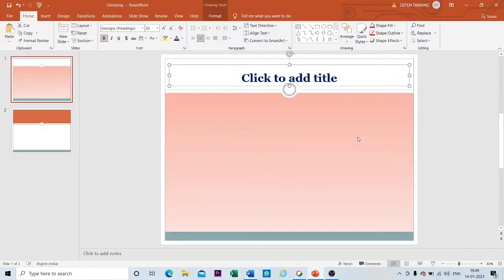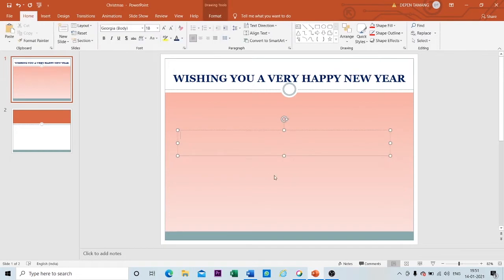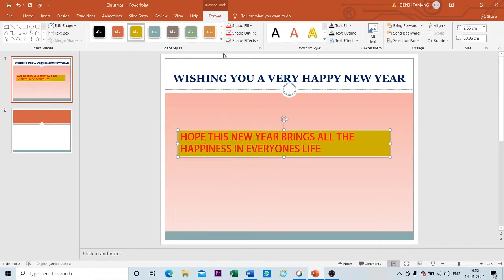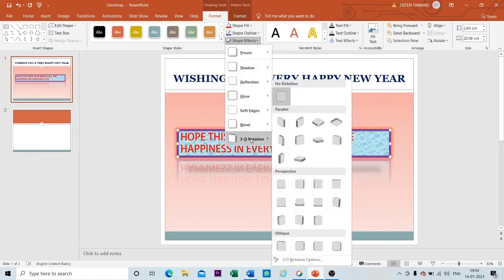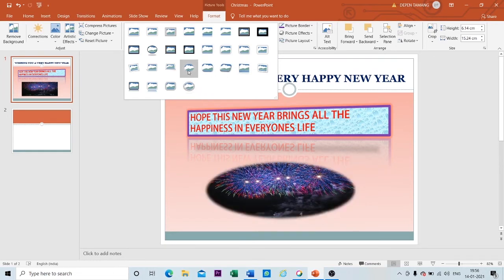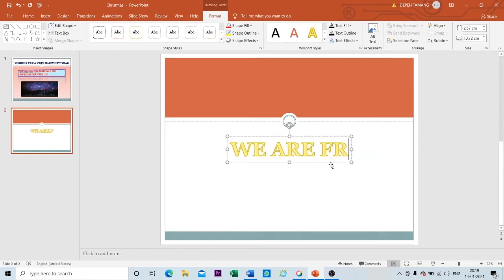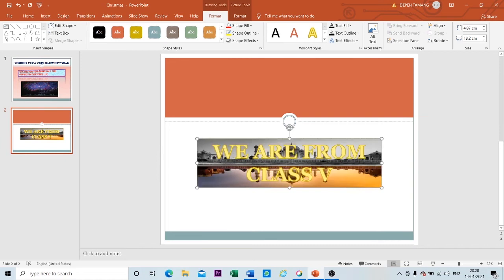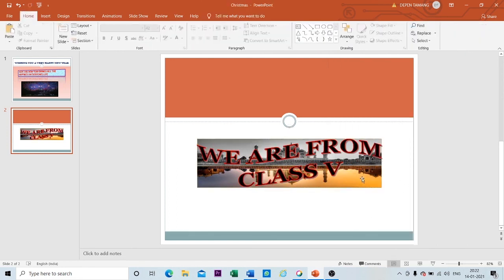V_Ch-6: Slide Organisation in PowerPoint (Inserting Text box, ClipArt & Word Art)